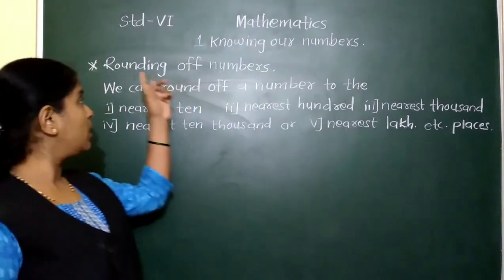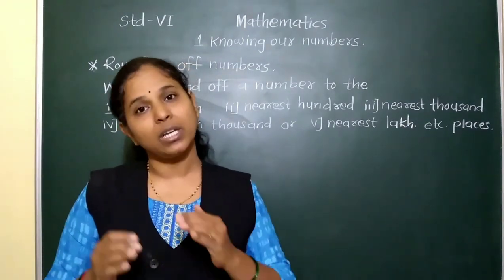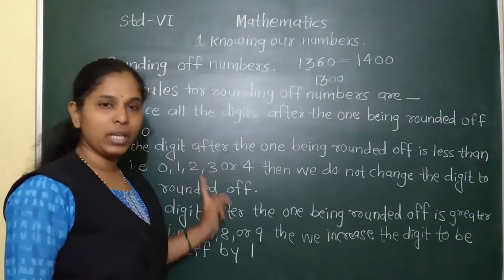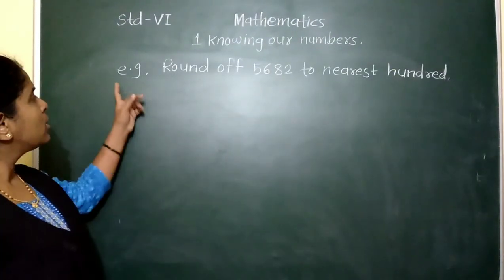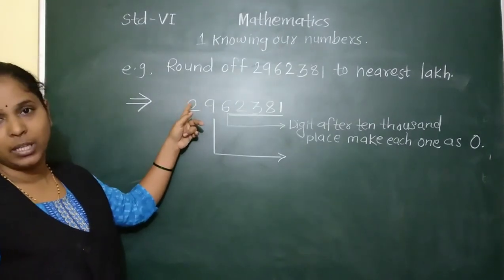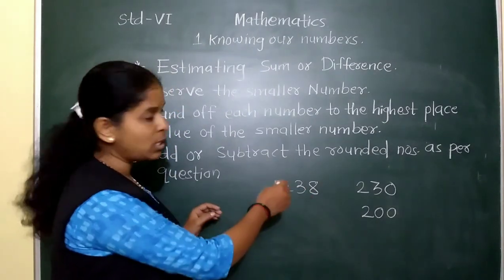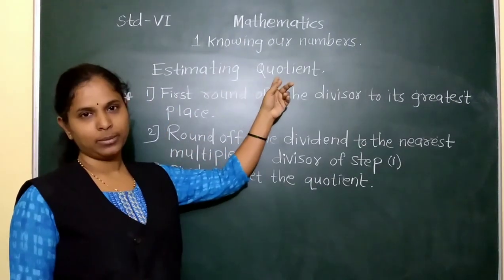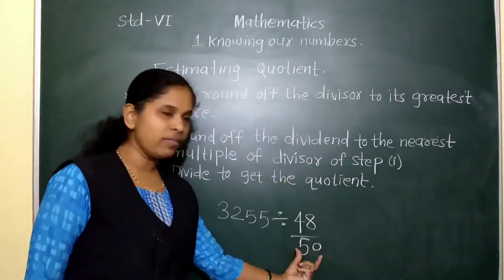Class VI Know our numbers part 8